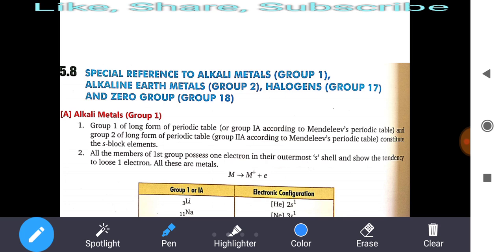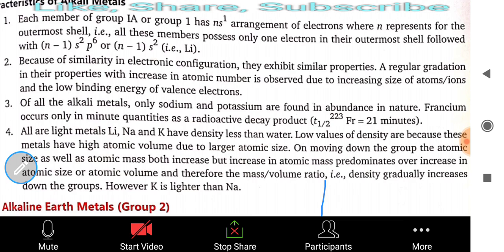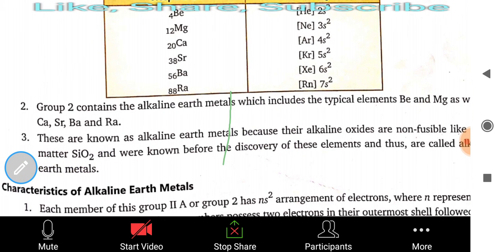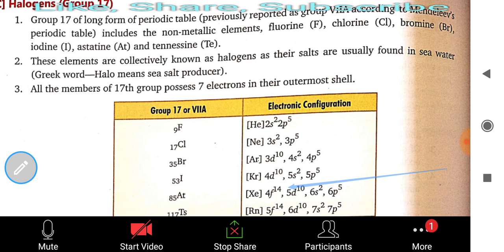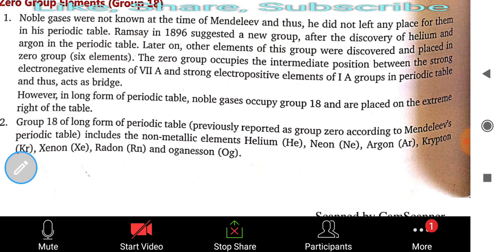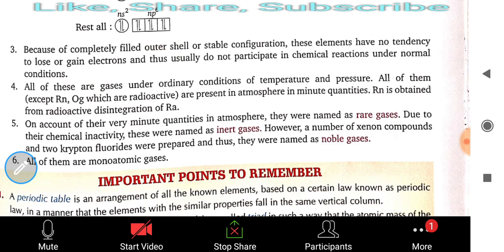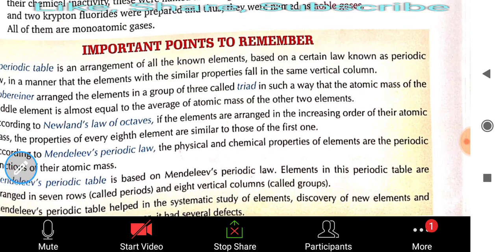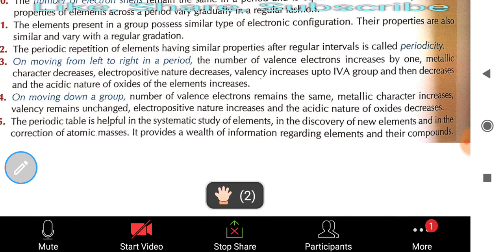Alkali Metals, Halogens, Noble Gases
In this video we discussed about the S block elements, group 17 and Noble gases.
icse board,
icse class 10 biology,
icse virtual learning series,
icse class 10 chemistry,
icse cbse learning,
icse and cbse,
icse argumentative essay,
icse accounts class 11,
icse and cbse learning,
icse and cbse difference,
icse acid base salt,
icse accounts class 12,
icse analytical chemistry,
icse biology class 10,
icse board kya hota hai,
icse board class 1,
icse biology class 9,
icse biology class 10 circulatory system,
icse board exam 2021,
icse board class 6,
g & b icse mathematics,
icse class 9,
icse class 10 geography,
icse delhi,
icse delhi board,
icse delhi channel,
icse duplicate marksheet online,
icse details,
icse daffodils poem,
icse digilocker,
icse debate competition,
icse english,
icse english language class 10,
icse english grammar,
icse english literature class 10,
icse english grammar class 10,
icse english class,
icse exam 2020,
icse english literature class 10 short stories,
icse further reduced syllabus,
icse full form,
icse further reduced syllabus class 10,
icse formal letter format 2020,
icse further reduced syllabus chemistry,
icse first world war,
icse further reduced syllabus maths,
icse further reduced syllabus history,
icse geography class 10,
icse geography,
icse geography class 9,
icse geography class 10 climate of india,
icse geography class 10 topography,
icse geography class 10 natural vegetation,
icse geography class 10 water resources,
icse geography class 10 mineral resources,
l k g icse,
icse history class 10,
icse hindi class 10 sahitya sagar,
icse history,
icse history class 10 first world war,
icse hindi,
icse history class 9,
icse history class 10 chapter 2,
icse hindi class 10 sahitya sagar bhed aur bhediya,
icse konsa board h,
icse board kya h,
icse informal letter format 2020,
icse isc,
icse improvement exam,
icse information,
icse inspection,
icse important questions,
icse in tamil,
cse interview,
icse java,
icse java class 10 complete reference,
icse java 100,
icse java programming,
icse java class 9,
icse jokes,
icse java programs for class 10,
icse jee,
icse ka full form,
icse kannada,
icse kya hai,
icse kharche mein roj karu su,
icse ka matlab kya hota hai,
icse kya hota hai,
icse ka matlab,
icse kannada natya mayuri,
icse live classes,
icse latest news,
icse learning,
icse latest updates,
icse letter writing format 2020,
icse live stream,
icse learning app